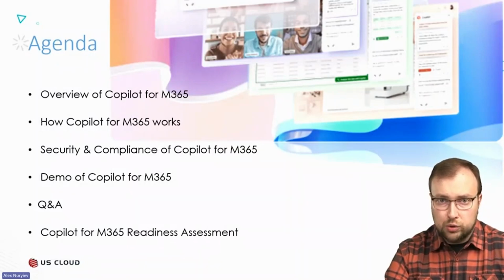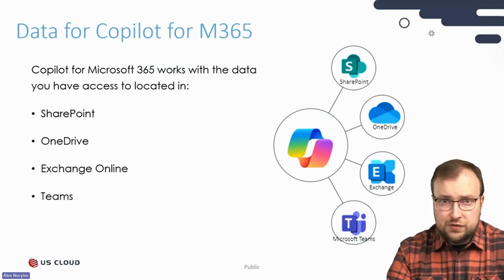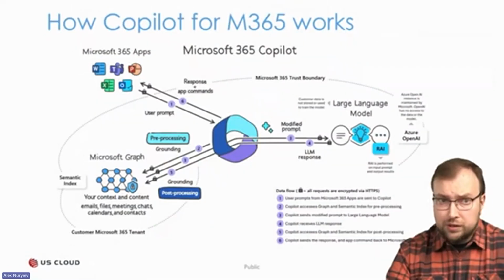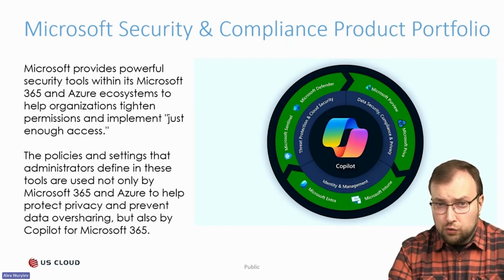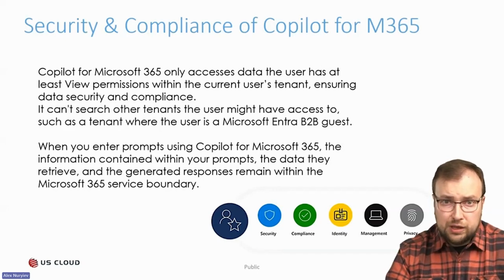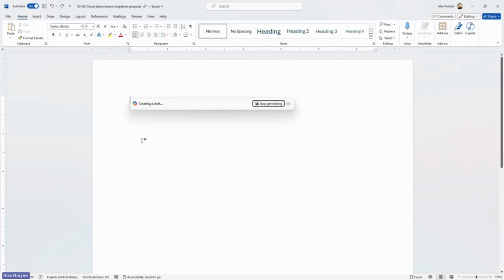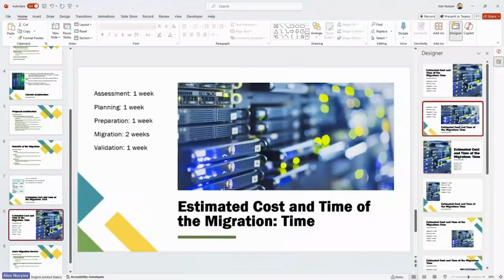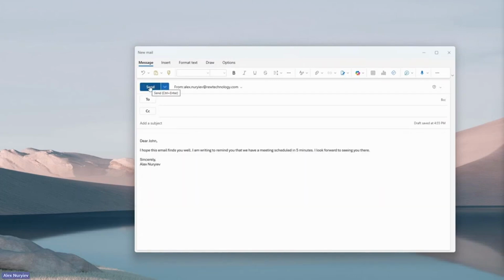US Cloud Advisory Hour - Copilot for Microsoft 365: What Enterprise IT Must Know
🔍 Transforming Microsoft 365 with Copilot: What Enterprise IT Needs to Know

Discover how Microsoft 365 Copilot can revolutionize enterprise productivity while maintaining stringent security and compliance standards. This in-depth advisory hour, hosted by US Cloud, showcases Copilot’s capabilities across Word, Excel, PowerPoint, Outlook, and Teams—empowering IT leaders to evaluate readiness and maximize ROI. Learn how US Cloud ensures secure, cost-effective AI adoption through 100% US-based, Microsoft-certified support.

Key Takeaways:

🪄Overview of Microsoft 365 Copilot capabilities and integrations
🪄How Copilot aligns with Microsoft’s AI, privacy, and security principles
🪄Real-world demo: Copilot generating proposals, presentations, data insights, and emails
🪄Security, compliance, and privacy best practices with Copilot
🪄Steps to assess your organization’s readiness for Microsoft Copilot
🪄How US Cloud delivers 30–50% cost savings with faster support SLAs

⏱️ Chapters:
00:00 – Introduction & Agenda
00:08 – Security and Compliance Importance
00:20 – Microsoft’s AI Principles
01:12 – How Copilot Works: Data Boundaries & Permissions
02:07 – Copilot in Microsoft Applications Overview
03:17 – Cloud-based Data Processing & Access Control
04:02 – Technical Workflow: Prompting, Grounding, and AI Responses
06:07 – Copilot Security, Privacy & Compliance Framework
08:04 – Microsoft Security Tools Supporting Copilot
10:14 – Data Access & Retention Management with Purview
12:08 – Copilot in Action: Real-World Demo (Word, PPT, Excel, Outlook)
18:35 – HIPAA & Enterprise Compliance Alignment
19:37 – Final Thoughts & Key Considerations

📞 Ready to Secure Cost-Effective AI in Microsoft 365?